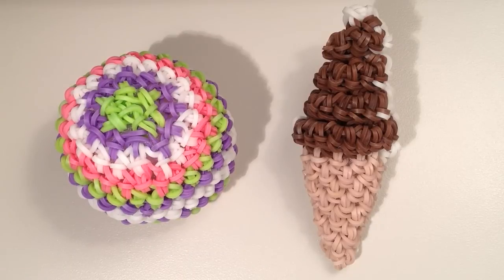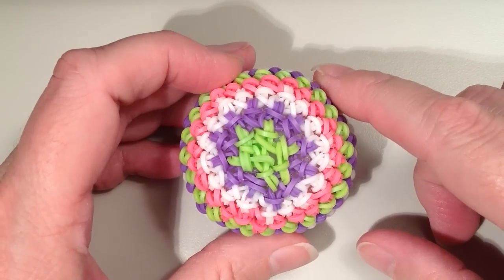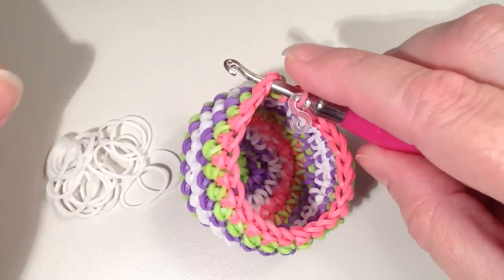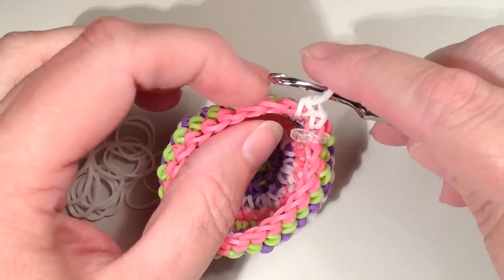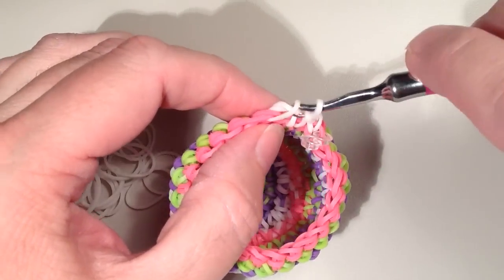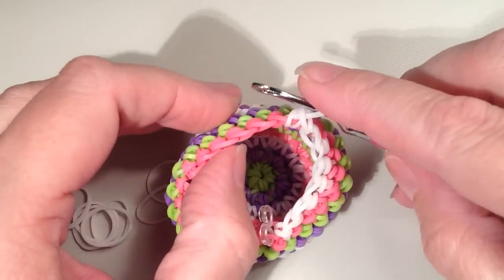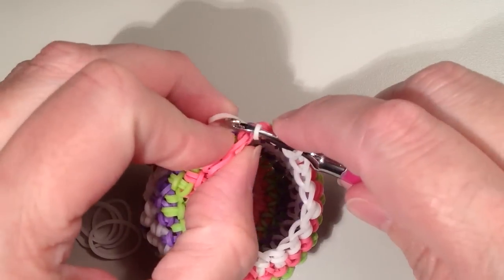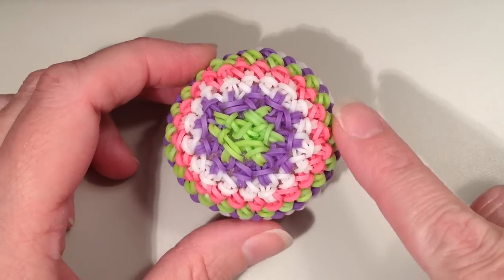New Seamless Invisible Decrease Loomigurumi Amigurumi Rainbow Loom Band Crochet Hook Only - Ball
In this tutorial I will teach you a new method of doing decreases with loom bands that I have found to be the easiest and most seamless.  I will only be demonstrating the decrease, but have included the pattern for the ball shown in the tutorial in case you want to make one of your own.